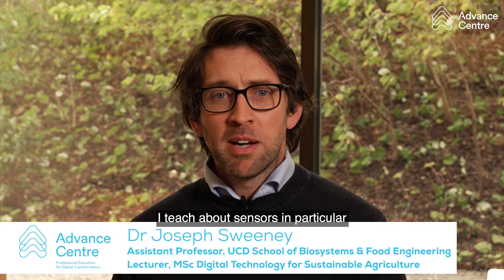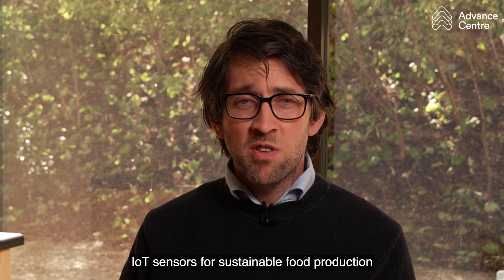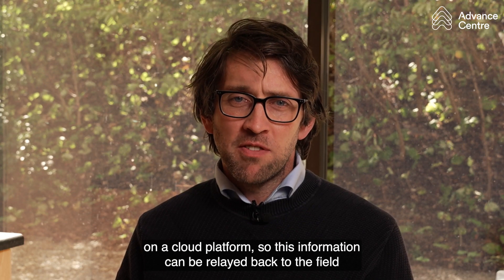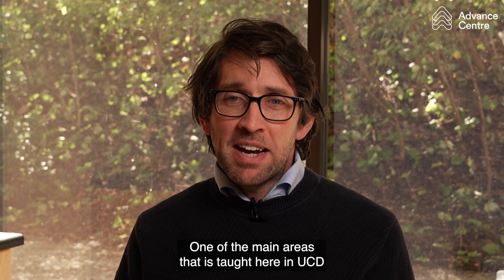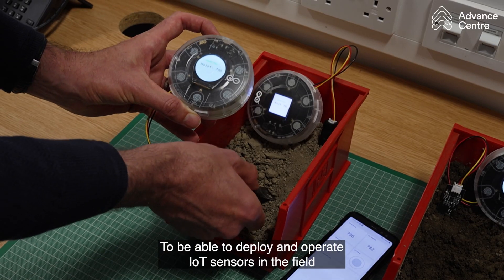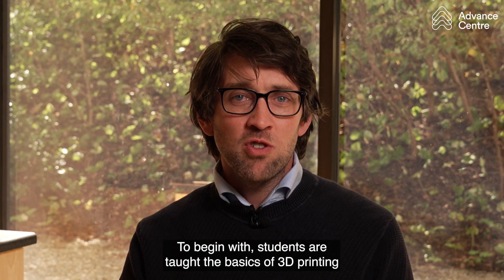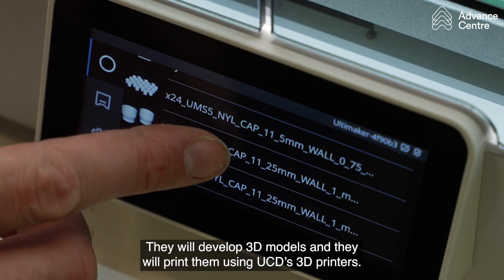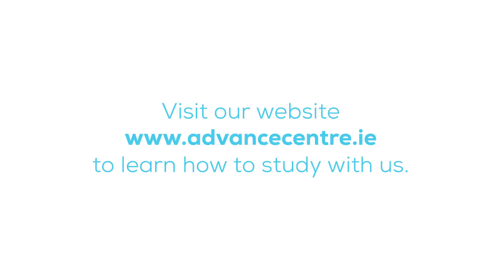Dr Joseph Sweeney, Lecturer, MSc Digital Technology for Sustainable Agriculture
Dr Joseph Sweeney, Lecturer, MSc Digital Technology for Sustainable Agriculture talks about Sensors and sensing systems module he teaches in UCD:
0:00 Introduction
00:00:04 Sensors and sensing systems module
00:00:24 IoT sensors
00:00:54 What is required of IoT Sensors
00:01:12 How are IoT Sensors deployed?
00:01:43 Can you tell us about 3D Printing on the course?
00:02:18 Find out more